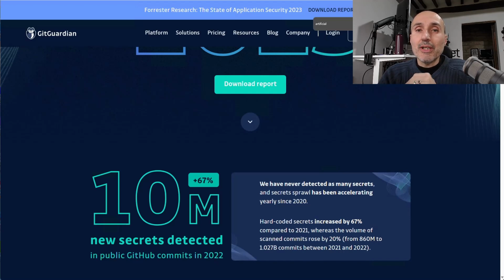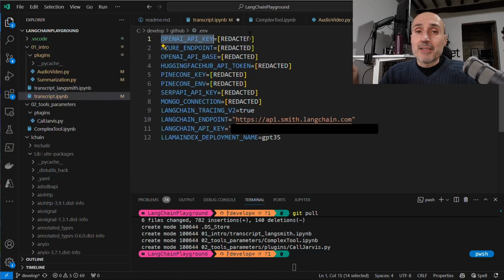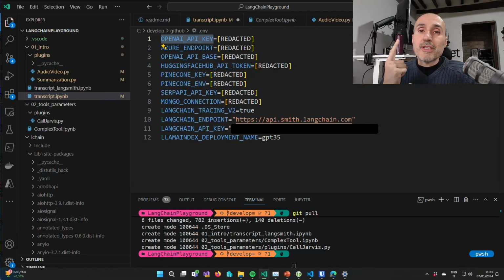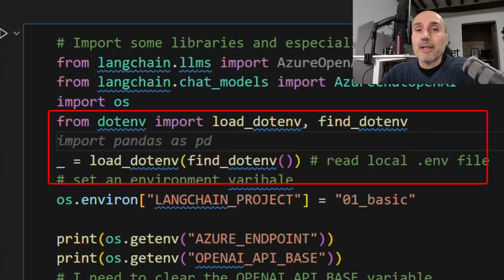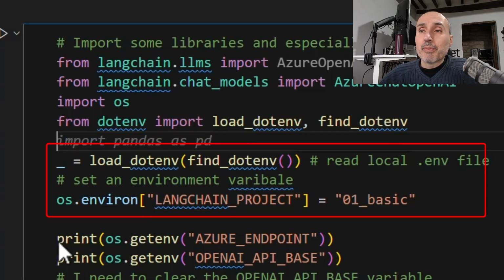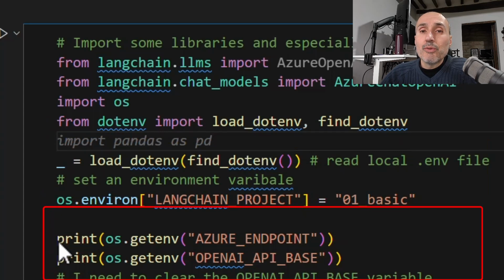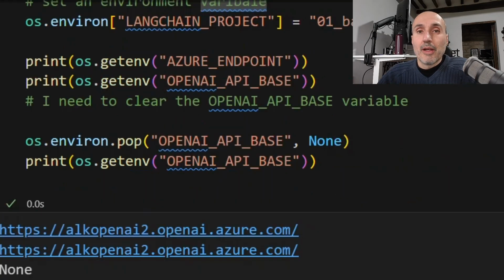Avoid leaking secret in your repository using python.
Each year the number of leak of secrets (API key, Cloud based service secrets) detected in git repositories, especially PUBLIC ones is constantly raising. This means that people leaks more secret every year.

This is a  subject I really care about and I always suggests that the best way to avoid this problem is completely avoid writing secrets in a file that is contained in a repository. All secrets file should be contained in parent directories that are outside of any repository.

Since AI is a hot topic in these days, you absolutely need to keep your OPENAI key or Azure OpenAI service key outside of your repository. In this video I'll explain how to to this with a super simple and common python library.

00:00 - Introduction to Credential Leakage in GitHub Repositories
00:35 - The Risk of Leaking API Keys in Public Repositories
00:58 - Best Practices to Avoid Accidental Credential Leakage
01:22 - Using Python.env Library to Secure Credentials
02:03 - Placing .env File Outside of Git Repository for Security
02:50 - Sharing .env File Across Multiple Projects
03:03 - Loading and Verifying .env File in Python
03:37 - Ensuring Sensitive Settings are Outside Git-Controlled Folders
04:01 - Importance of Not Including Secrets in Repository Files
04:12 - Implementing .env Solution in C-sharp